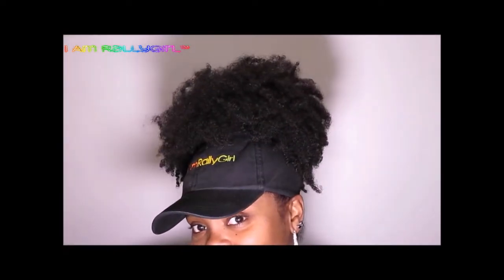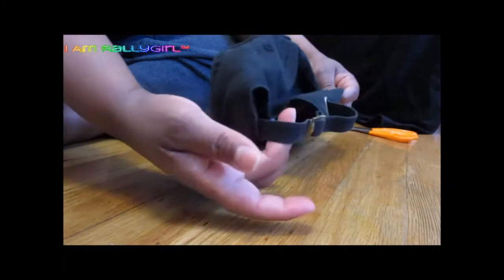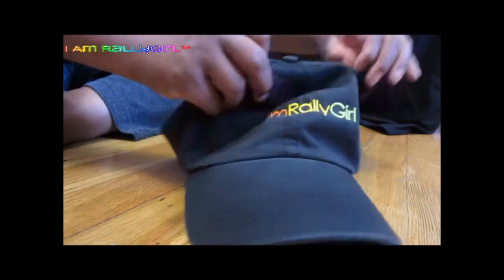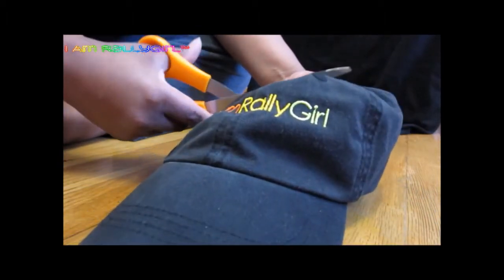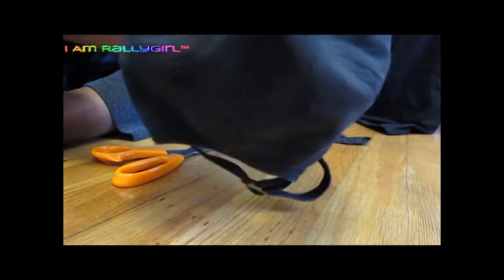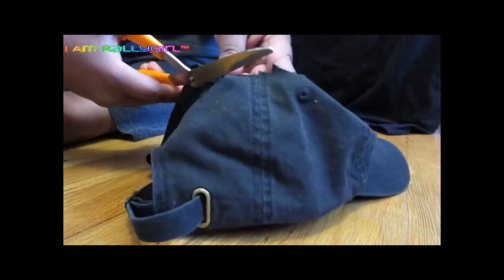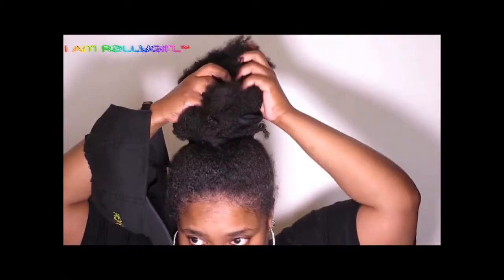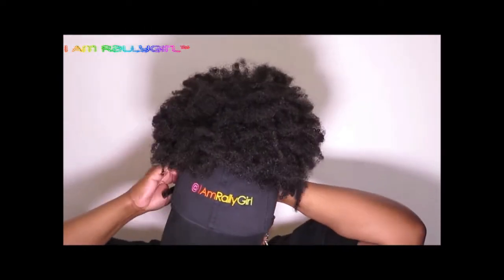EASY D.I.Y. Afro Puff Cap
This is my D.I.Y. Afro Puff Cap. This is for medium short to long hair, so if you can get your hair in a ponytail, this look is for you.  All you need is:

- Baseball cap or experiment with a hat of your choice
- Sissors
- Your afro puff
*You can use a faux puff, if your hair is short but long enough to go into a ponytail.

Shake N Go Drawstring Puff

Cute baseball caps: